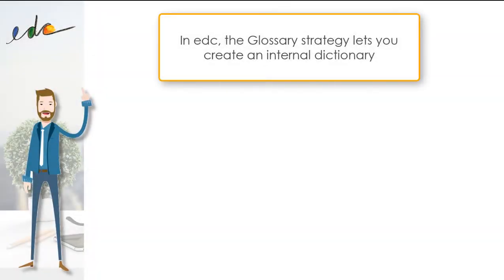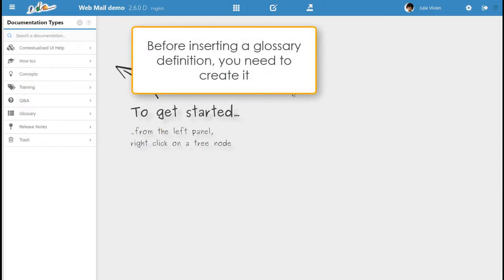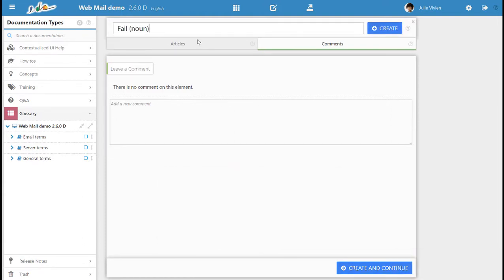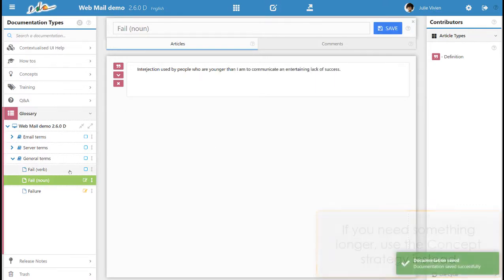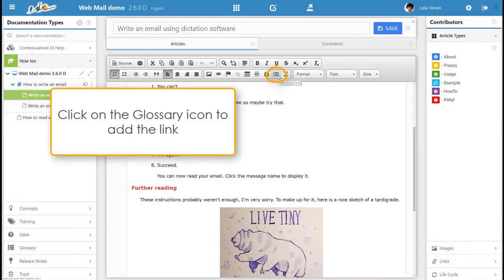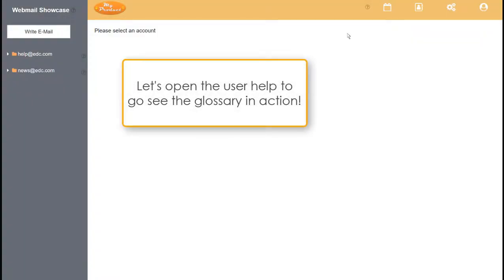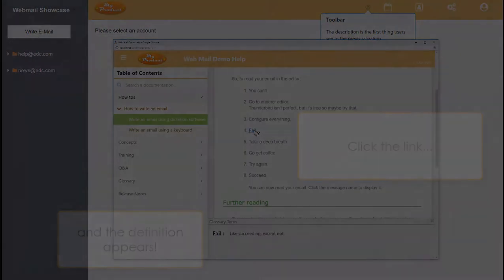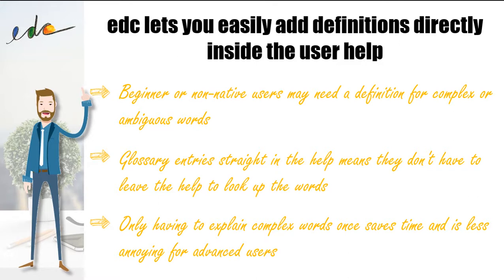edc - Tutorial #4 : Glossary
edc lets you easily add definitions directly inside user help :

- Beginner or non-native users may need a definition for complex or ambiguous words

- Glossary entries straight in the help means they don't have to leave the help to look up the words

- Only having to explain complex words once saves time and is less annoying for advanced users